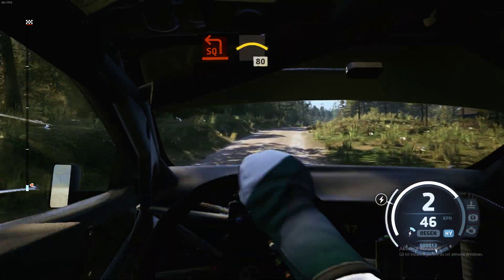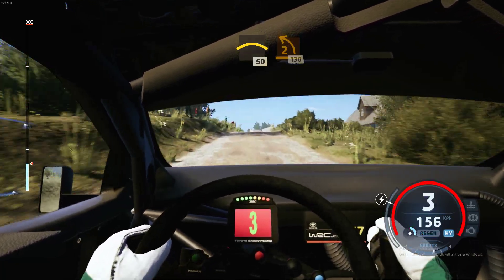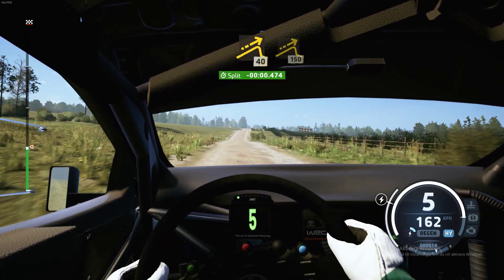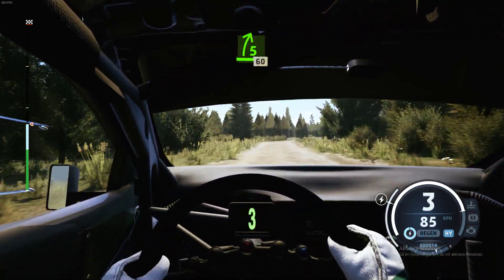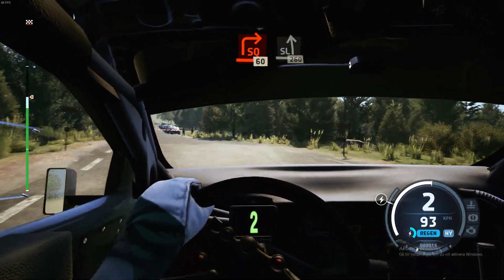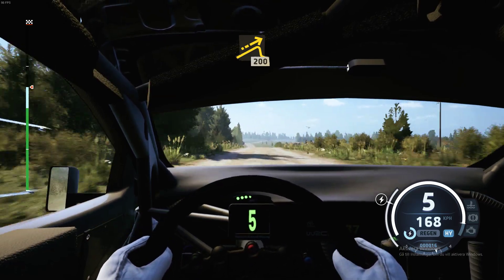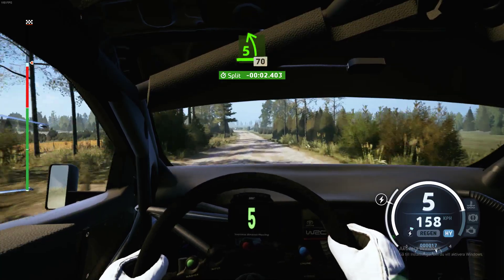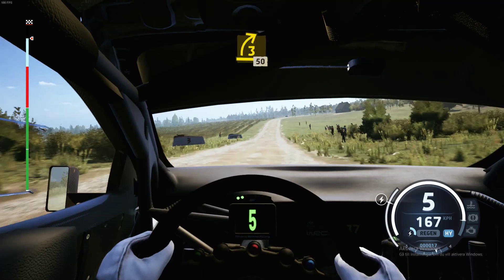15 sec behind leader with the Toyota Yaris.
It is the most driven class, so I am happy with that run.